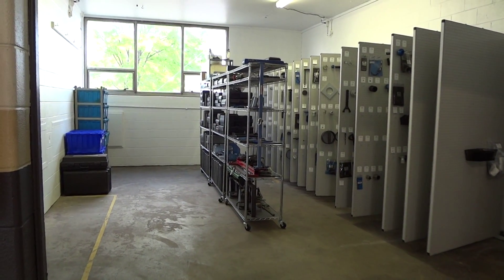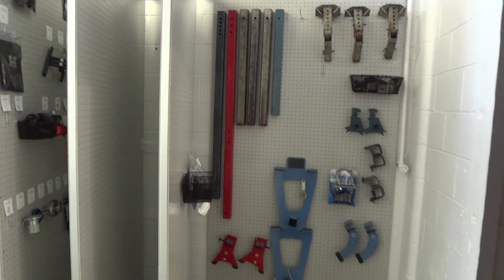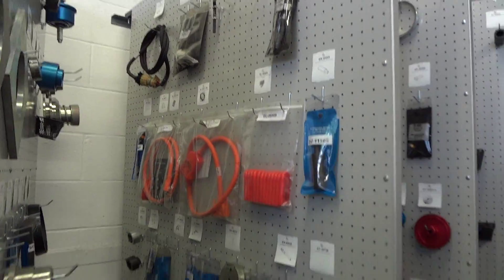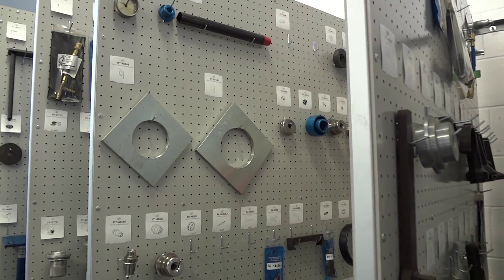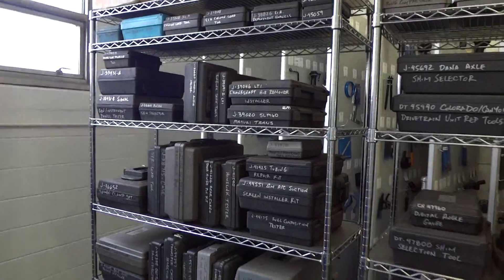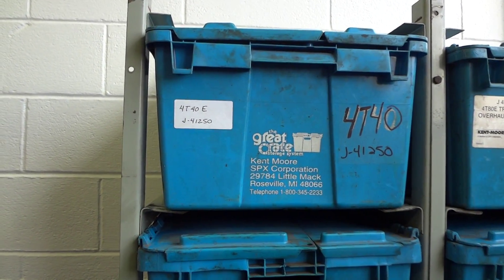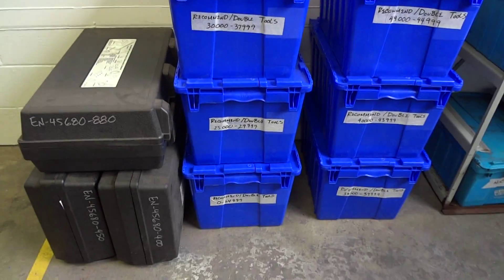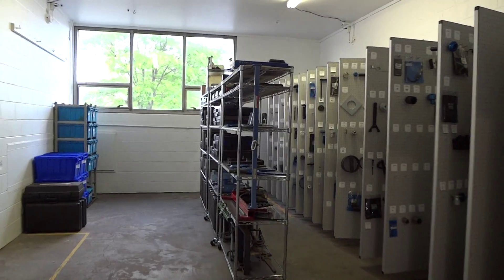MATTHEW GMC BUICK MARION IDIANA